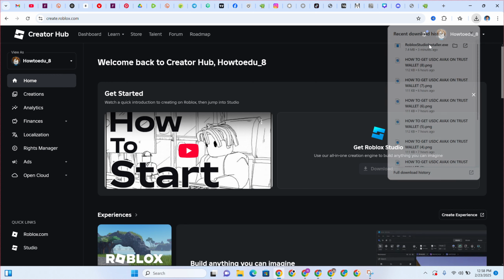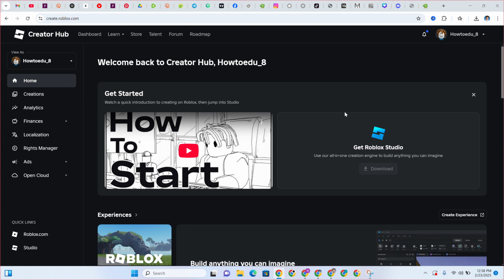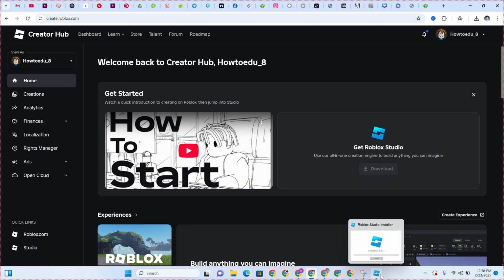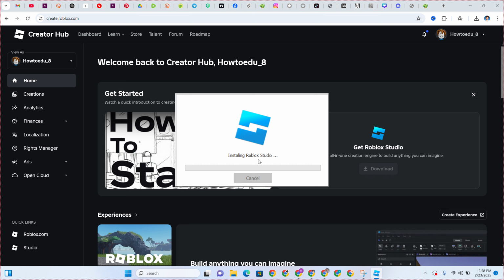How To Download Roblox Studio On Laptop & PC - (Full Guide) | Install Roblox Studio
In this video I'd show you How To Download Roblox Studio On Laptop & PC  - (Full Guide) | Install Roblox Studio , Ensure you subscribe & turn on the bell notifications to this channel for lots of more educational guides and contents like this.

⛓️ This Links Will Help You :

1. Sign up For a Chance to Win $100 on your first Deposit

2. Earn Your first $5 Now

3. Deposit + Sign up to get Amazing Job Gig Offers

4. Best Virtual Dollar Card for Online Payments & Subscriptions

5. Click & Sign up to this if you have $3

6. I use this S£cret Tool to grow my other Faceless Channels

7. Learn Forex Trading From the Scratch

8. The Complete Amazon KDP Beginners Program

9. Google Ads Mastery Program

10. The Ultimate WhatsApp Sales Blueprint

11. Earn up to 55% on Each Trade

12. Earn up to $500 I'm Credits

13. Invest in Stocks & Shares

14. I use this App to Save my MONEY For the Future :

15. I use this SEO Tool only for my Video Optimizations & Keywords Research :